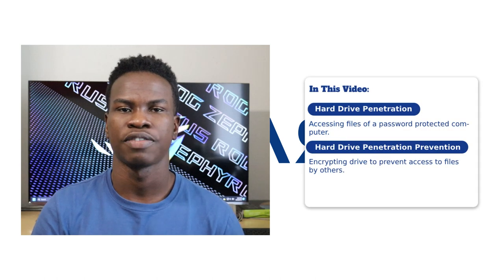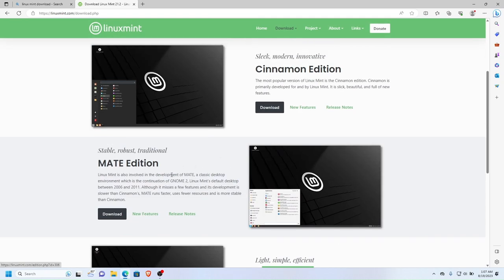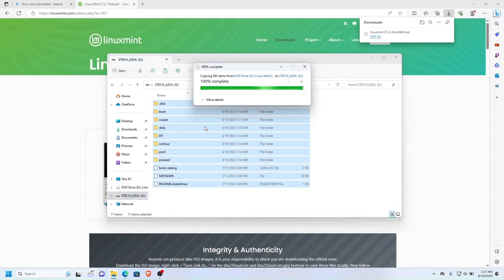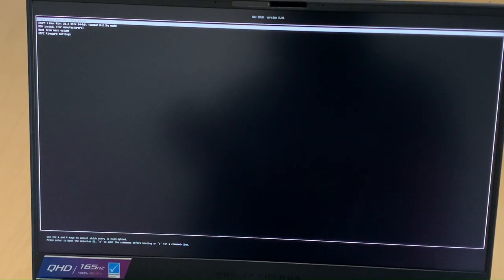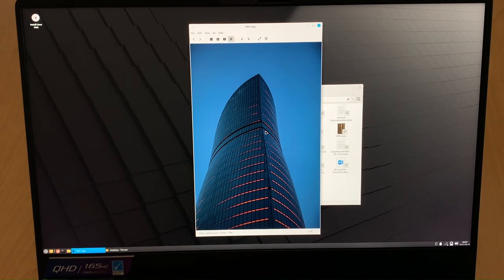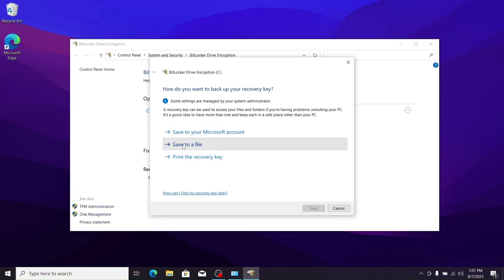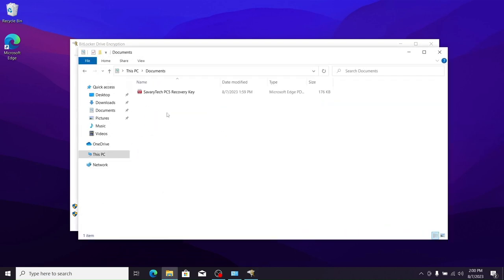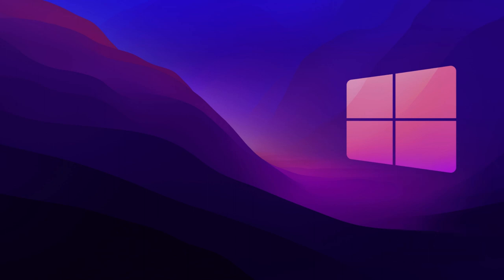Bypassing Windows Password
In this video I show you how your password doesn't really protect your files, and I also show the right way to protect them.

Use Cases:
🛠 Can be used to access files if password is forgotten.
🛠 Can be used to access files if Windows is corrupted.
🛠 Can be used to conduct digital forensics investigation.

0:00 - Intro
0:20 - Viewing Files
0:47 - Preparing Hack Tool
2:19 - Accessing Secured Files
4:41 - Encrypting PC